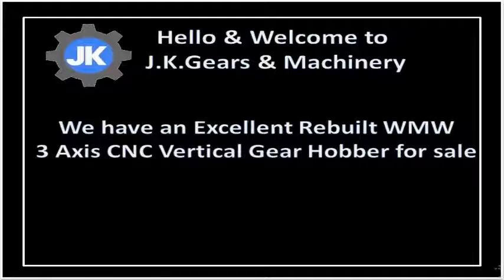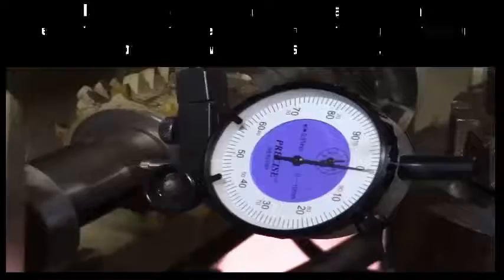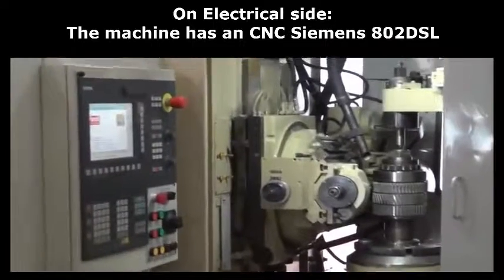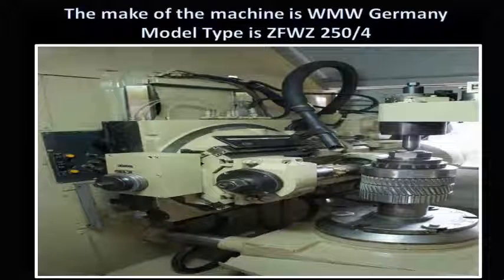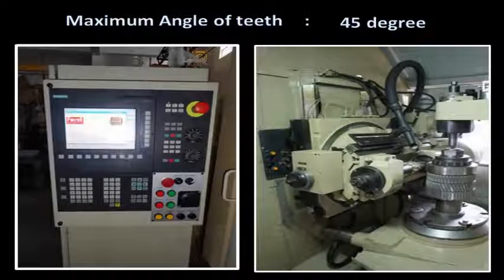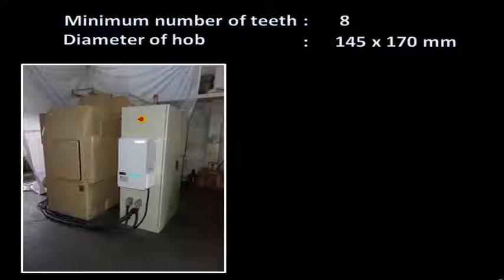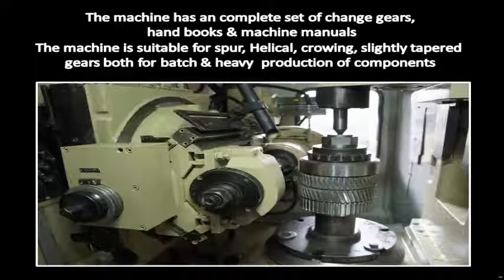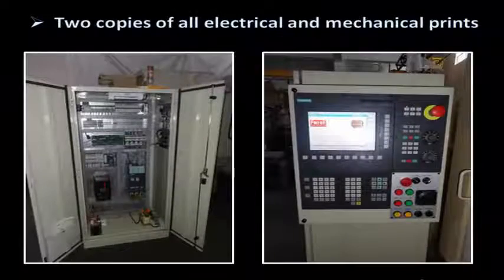WMW CNC 3 AXIS Gear Hobber For Sale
Model : ZFWZ 250/4 (CNC 3 AXIS)
Make : WMW
Year : 2013
Dimensions :
Power :
Location : Mumbai India...Under Power

Category : Gear Hobbers CNC
Serial No :
Country : Germany
Type of Machine : CNC Universal Gear Hobber
Weight : 0.0
Asking Price : On Request

Specification :
Type of machine :- 3 Axis Gear Hobbing Machine - Vertical
Make wmw MODUL:- Type ZFWZ 250/4

Three Axis CNC Controlled with Siemens 802DSL (brand new 2013)

max. wheel diameter 400 mm
gear width 275 mm
max. module 6 to 10 (depending on hob dia)
max. angle of teeth 45 Degree
feeds axial 275 mm
shifting 100 mm
min. number of teeth 8
diameter of hob 145 x 170 mm
clamping table diameter 275 / 350 mm

Additional information

complete with change gears, etc
complete , handbooks and machine manuals etc.
fully rebuilt with BRAND NEW 2012 YOM
Siemens 802DSL , Digital drives and AC servo motors
CNC Controlled Axis X and Z + hob shifting,
Free standing Electrical Cabinet fitted .
Suitable for Spur , Helical , Crowning & slightly tapered gears both for batch and heavy production of components
Machine Features
Hydraulic Clamping & Tailstock ,
Automatic Hob shift
Full change gear set
One 1.25" hob arbor, outboard bearing, arbor wrench
Two copies of the machine operators manual
Two copies of all electrical and mechanical prints
Can be tooled up to customers as per customers requirement
Machine is ready for immediate delivery subject to prior sale.